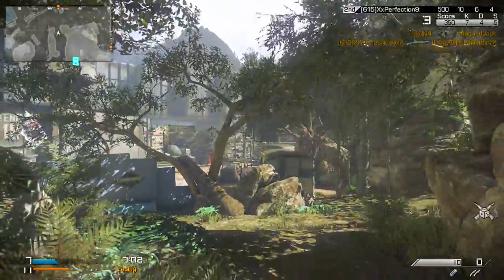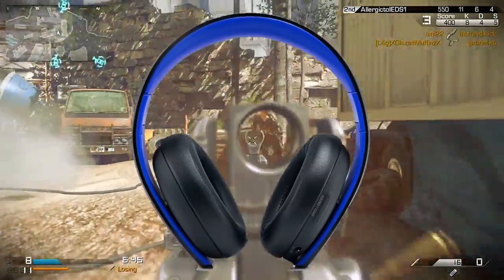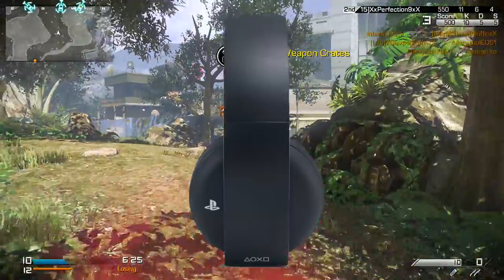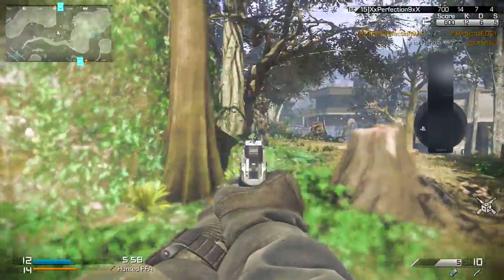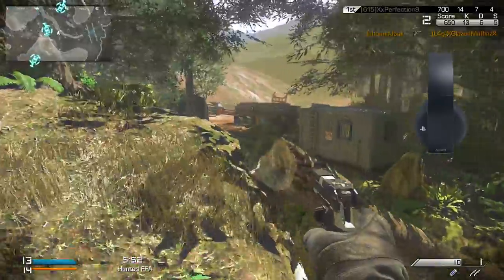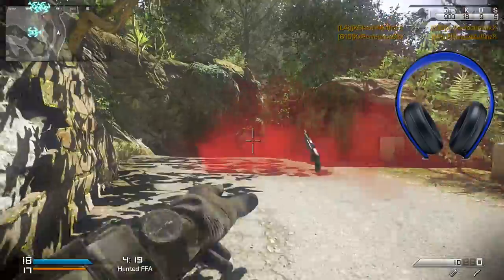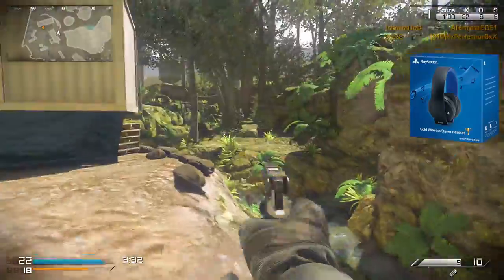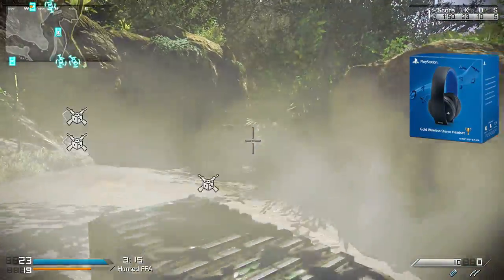NEW Sony GOLD Wireless Stereo Headset - PS4 System Update 1.60 - Call of Duty GHOSTS Gameplay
I didn't mention this in the video, but looking at the gold trophy on the box, and the name GOLD Wireless Headset, leads me to strongly believe that we will be seeing a PLATINUM Headset as well.

I'll Definitely be picking this up as soon as I can find one.

Here is a link to the Sony GOLD Wireless Headset Announcement Video